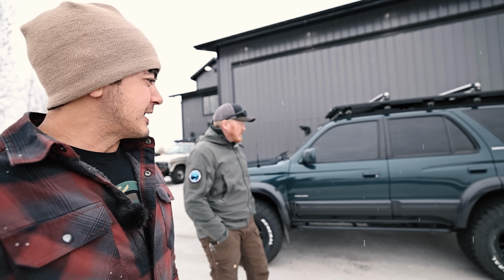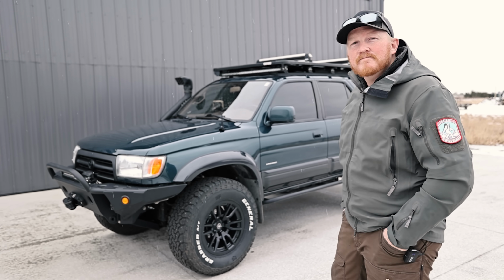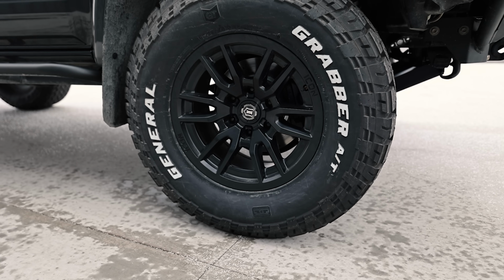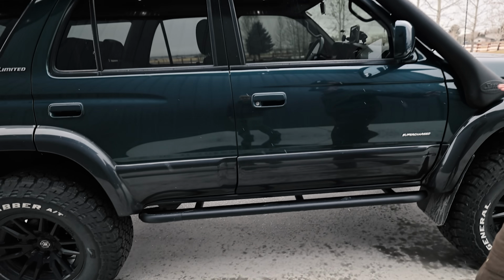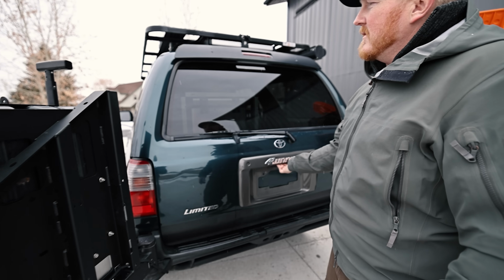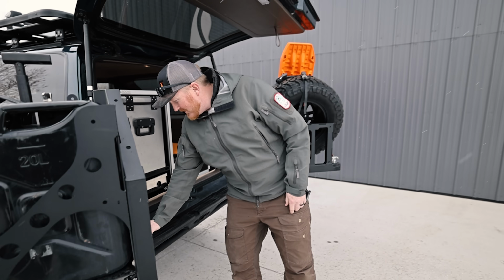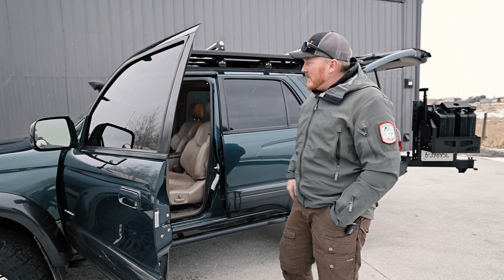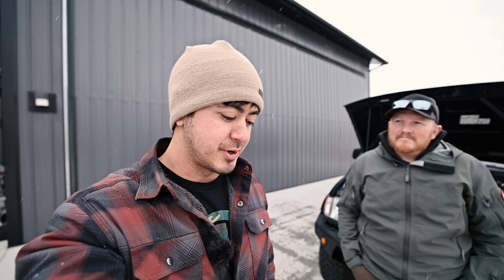NICEST 3RD GEN 4RUNNER EVER? Probably. Expedition Overland's Supercharged Overland Toyota 4Runner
I was up in Montana awhile back and got to hang with my friend Clay of Expedition Overland at the X Hangar. We had a good time, and though he has a whole fleet of incredible vehicles, I figured you guys would appreciate this humble old 4Runner more than others maybe. So in this video we do a walk around of the XOverland 3rd Gen 4Runner Overland build. Clay built it to overland - for real overland, like cross country, cross border, cross hemisphere travel. Hope you enjoy it.